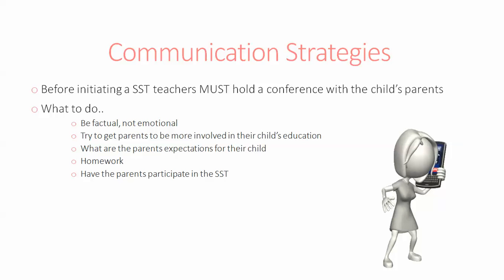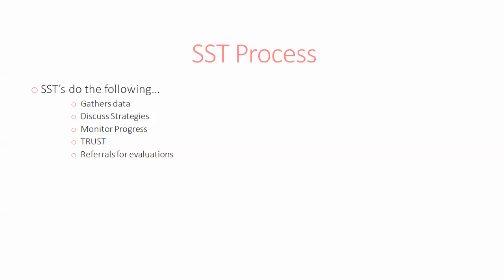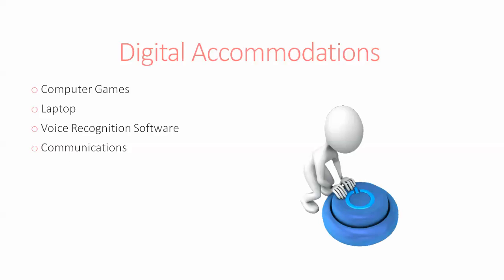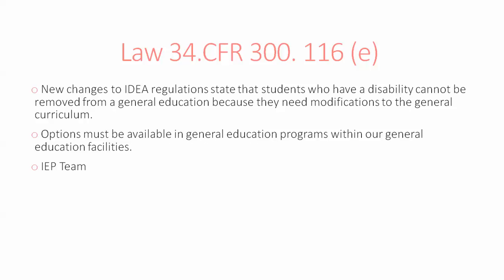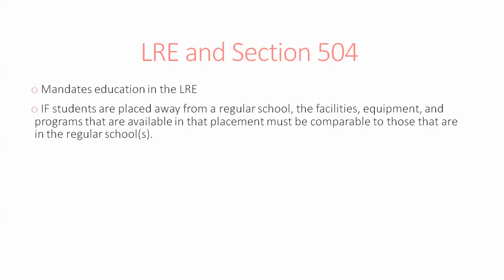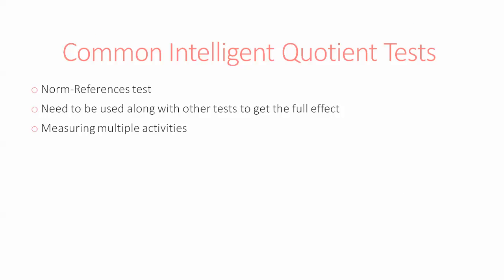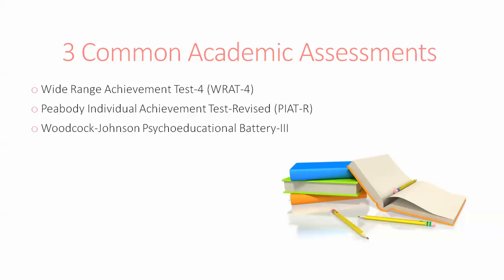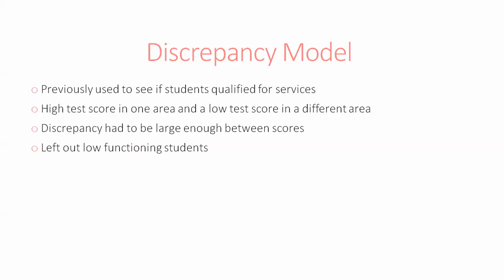EDC 250: LD Part 2